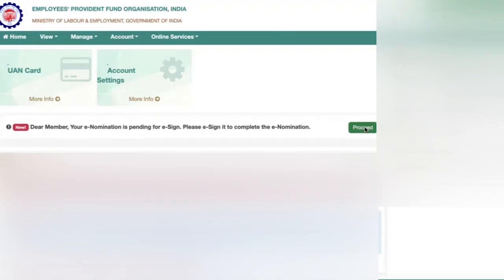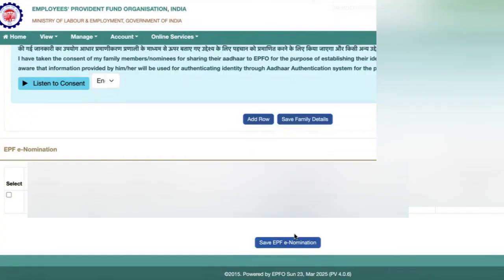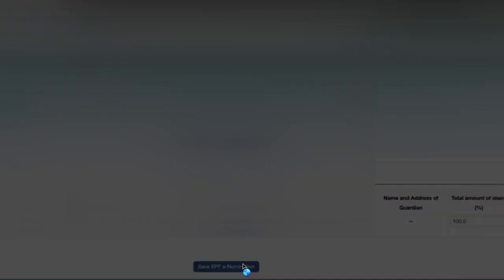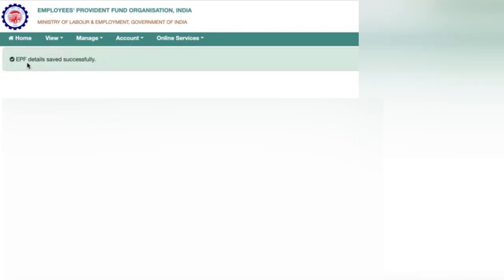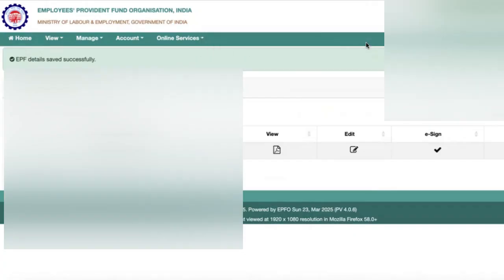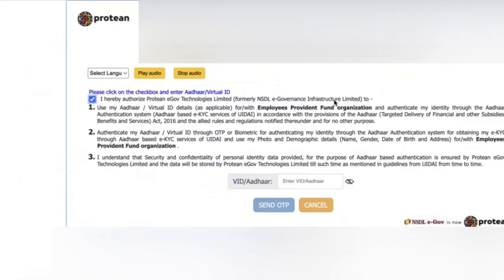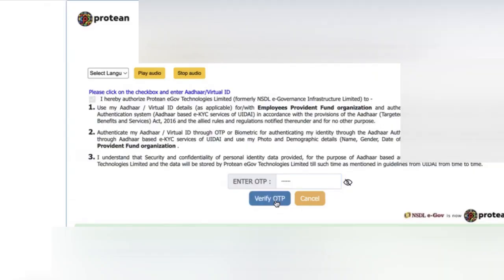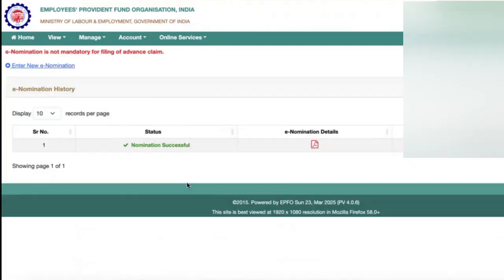Your e-nomination is pending for e-sign Please e-sign it to complete the e-nomination.